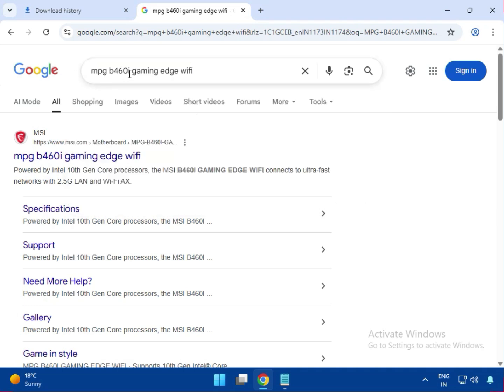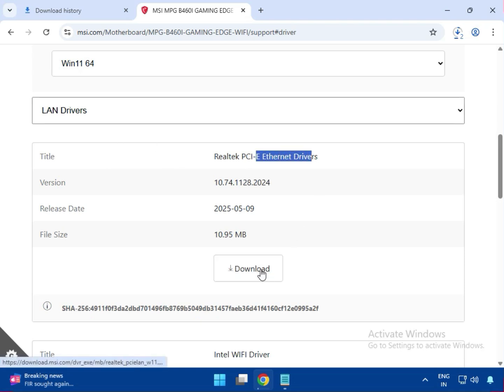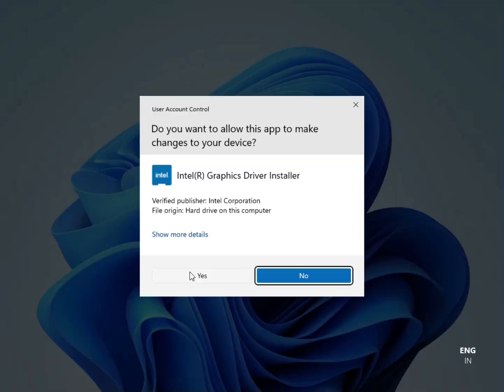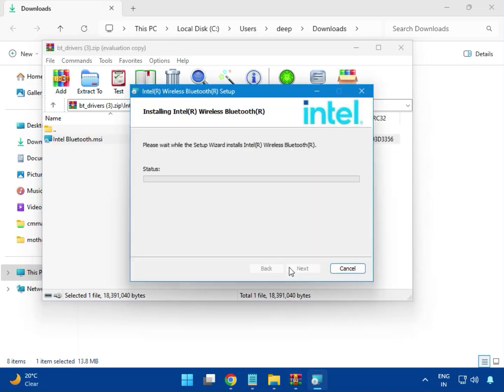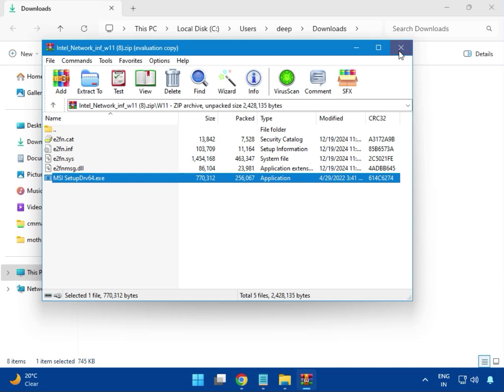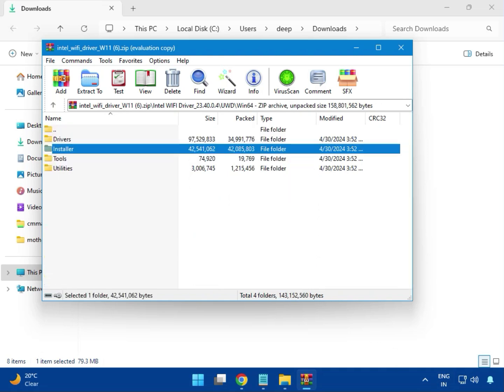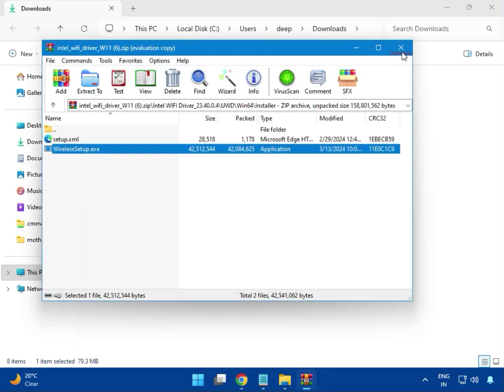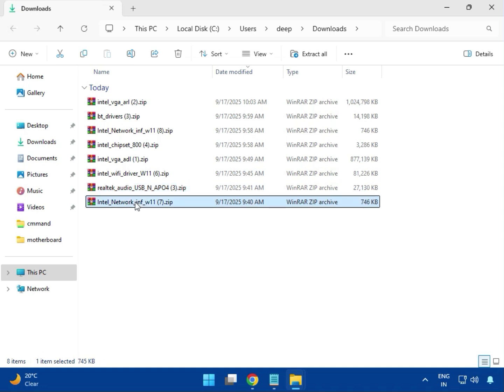How to Download & Install MSI MPG B460I GAMING EDGE WIFI Drivers (Windows 10/11)